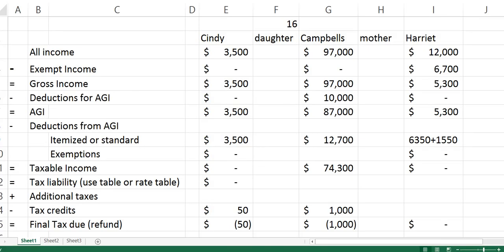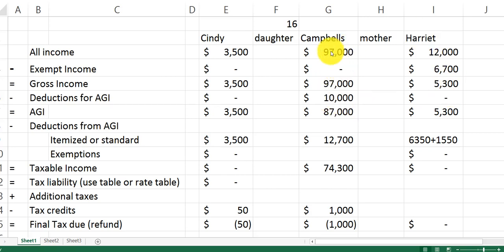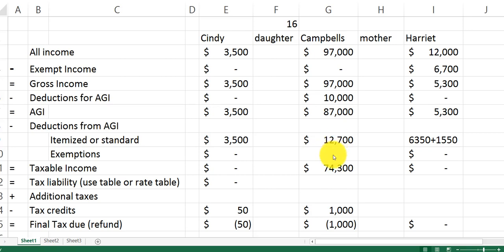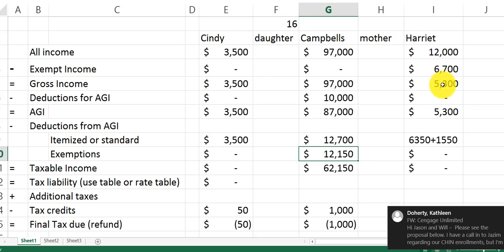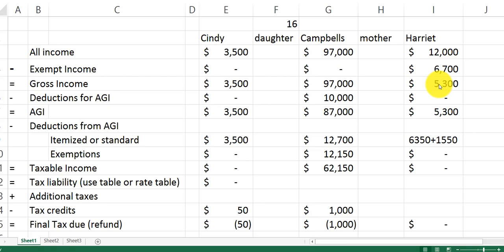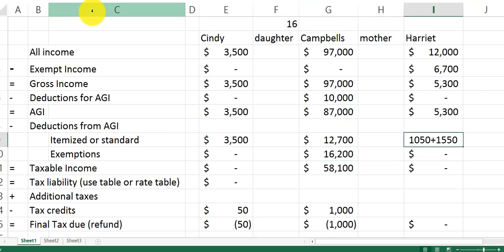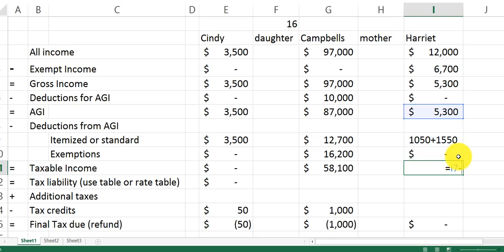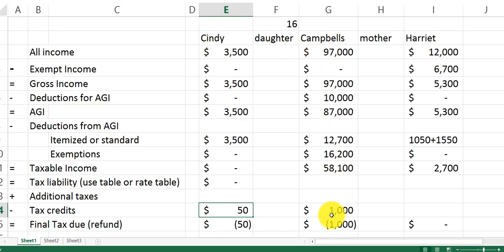Chapter 1 Review using spreadsheet